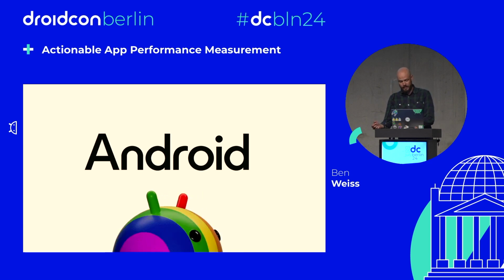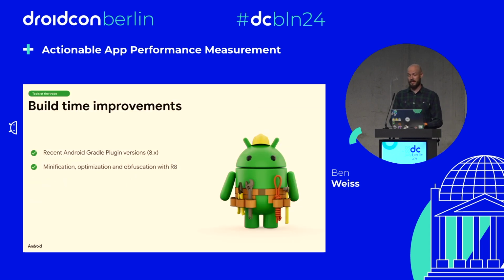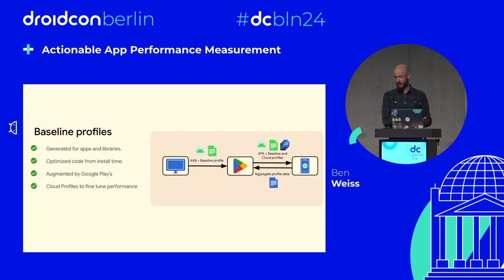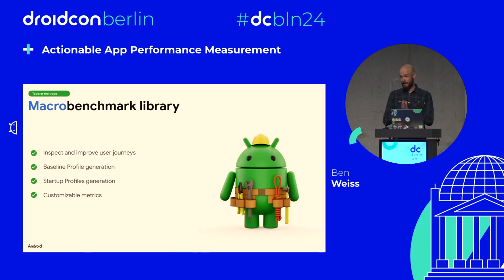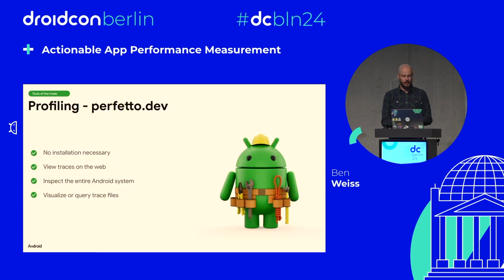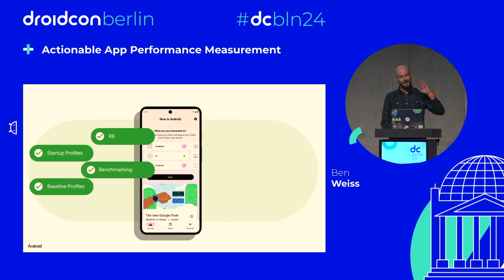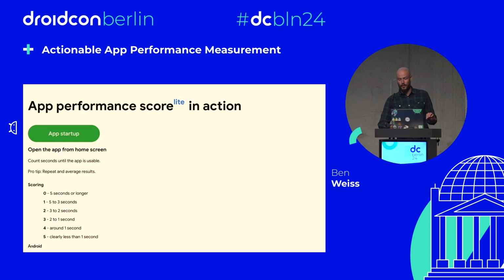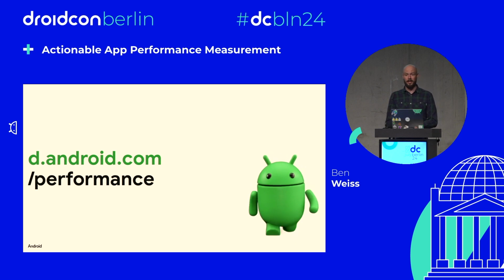Actionable App Performance Measurement - Ben Weiss | droidcon Berlin 2024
🎤 Talk: Actionable App Performance Measurement
👤 Speaker: Ben Weiss
📍 Event: droidcon Berlin 2024
📅 Date: July 3rd-5th,2024